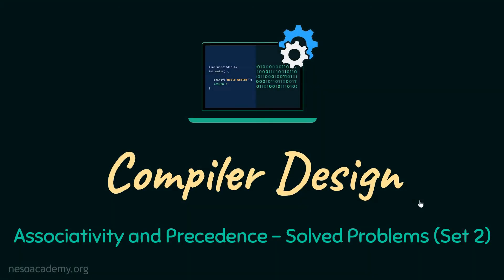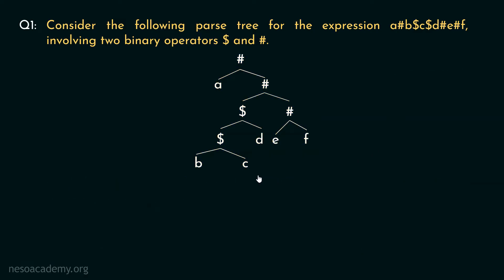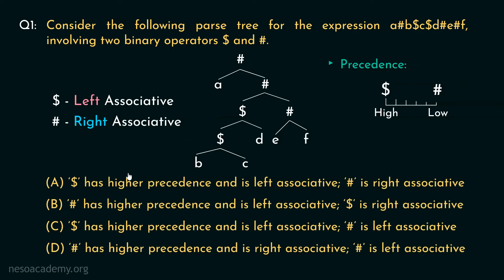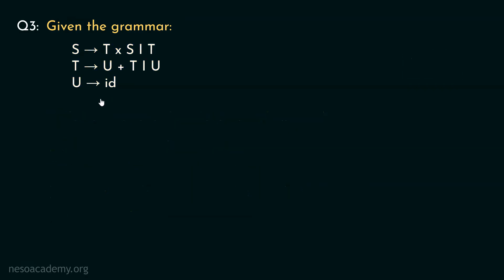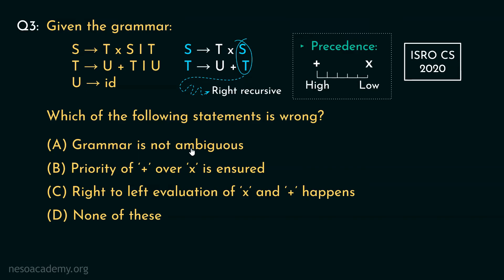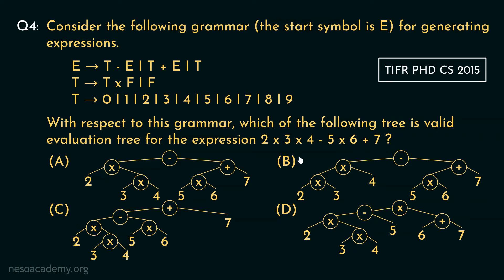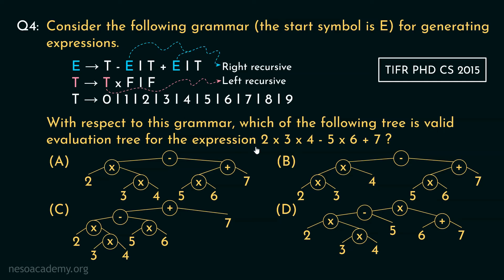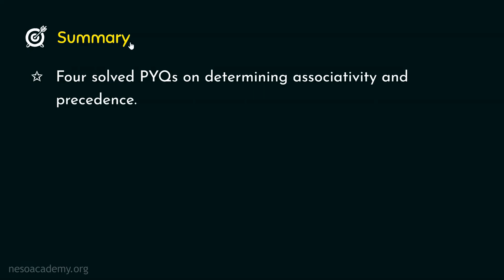Associativity and Precedence in CFGs – Solved Problems (Set 2)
Compiler Design: Associativity and Precedence in CFGs – Solved Problems (Set 2)
Topics discussed:
1) Four solved PYQs on determining associativity and precedence.